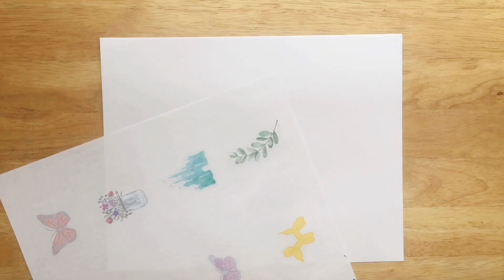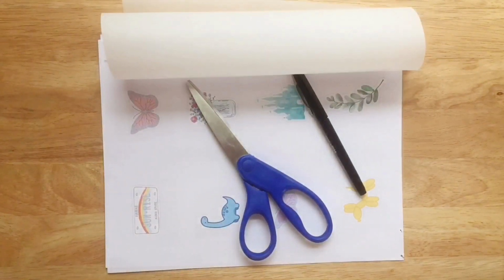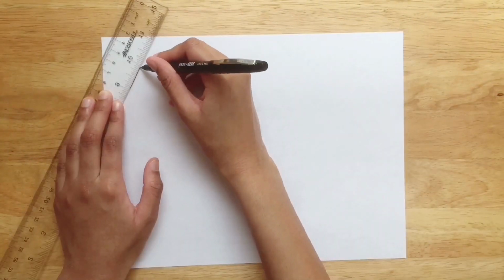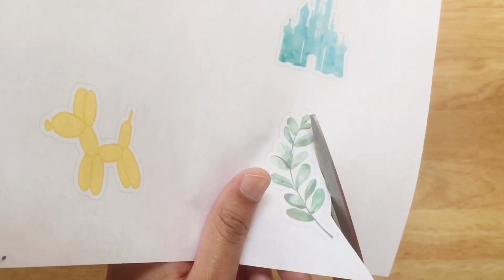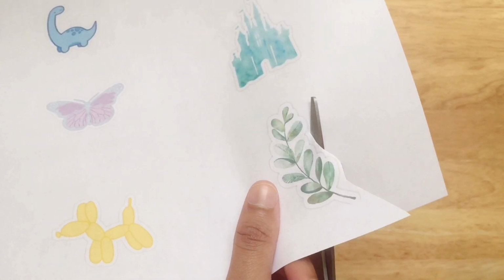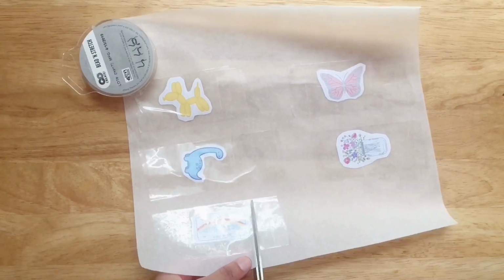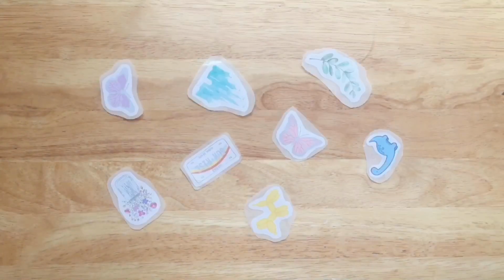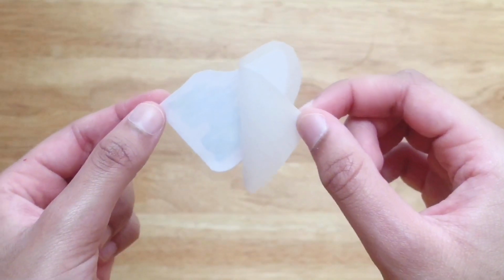how to MAKE stickers WITHOUT sticker paper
hey! this is a step-by-step tutorial on how to make homemade stickers without sticker paper. you can use the stickers to decorate notes, binders, frames, mirrors... anything!

supplies :
- paper + pen (or printed stickers)
- scissors
- parchment paper
- packing tape